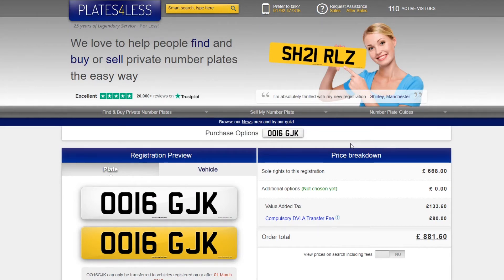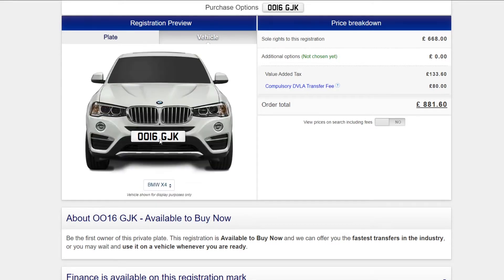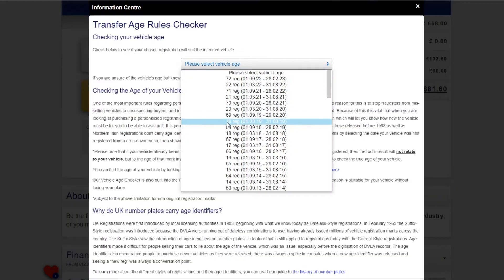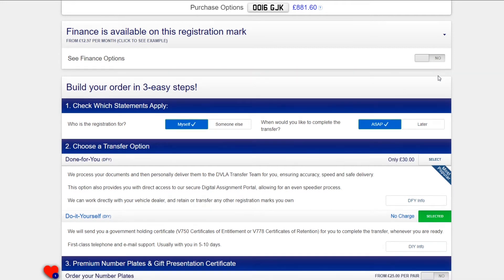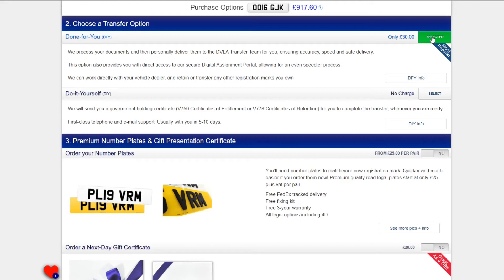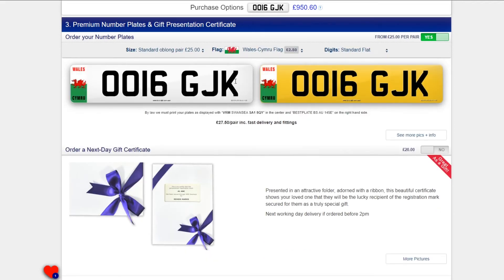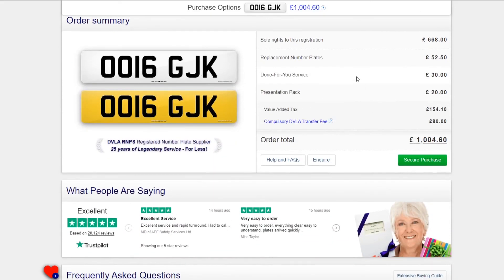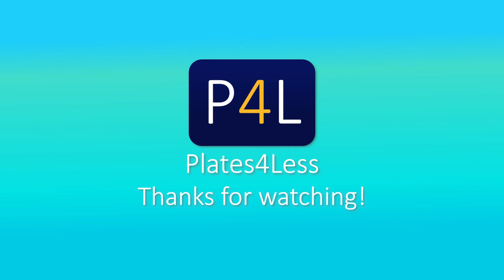Purchase Options Guidance - New, Available Now - Plates4Less - (Desktop)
Purchasing a private registration isn't always an easy decision. So, we have put together this video that will guide you though the different options that are available when purchasing a new registration from the Plates4less website.

(0:06) Welcome to the Purchase Options Page! Now that you have chosen your registration, we will guide you through the services that we offer and how they apply to you. As we have been registered with the DVLA as a number plate seller since 1997 and currently have the most positive reviews in the industry, you can trust that you are in safe hands.

(0:31) Here you can see how the registration looks on its own, and on a vehicle. Don’t worry if you cannot find your vehicle on the list - these are just examples.

(0:42) If you are still deciding on a registration, you can save it for later using the favourites button, or send it to yourself or a friend.

(0:52) The Important Information section tells you the current status of the registration. This mark is listed as “New, Available now.” You can purchase the registration even if you are not yet ready to use it.

(1:07) Our Vehicle Age Check feature is one of the most useful tools on the website. We have designed it to make sure that you are purchasing a registration suitable for your chosen vehicle. If the registration is dateless, or Northern Irish, it can be assigned to any age of vehicle. Our Age Check tool will let you know.

(1:32) We can offer finance on most registrations on the website. The finance payment option is a package deal - we complete the transfer using our “Done-For You” service and we will also provide your new number plates.

(1:47) We have two ways that you can assign the registration mark to its receiving vehicle, when you are ready. If you choose the Do-It-Yourself service, we will send you the rights to the registration and it is your responsibility to complete the Government assignment process. Our most popular upgrade is the Done-For-You service, where we complete the transfer for you once we receive the vehicle log book details (either online or by post). We can also try to liaise with your dealership if you are collecting a new vehicle.

(2:22) You’ll need a set of number plates to display the new registration mark and you can also order these from us. We are on the DVLA Registry of Number Plate Suppliers so we only supply road legal plates. You will also be sent a fixing kit and full instructions on how to fit the plates to the vehicle.

(2:49) Our plates can be upgraded to 4D stand-out lettering. 4D plates use high quality acrylic letters which are professionally bonded to the number plate. They are better quality and stand up to the unpredictable British weather better than their Gel counterparts.

(3:09) We also offer a bespoke Gift-Certificate, sent to you for next-day delivery in a presentation folder and hand-wrapped in a ribbon.

(3:18) The Order Summary will give you a price breakdown, including any options that you selected. This price includes all government charges and will always be displayed before you enter any contact details. Once you are ready, select “Secure purchase” to start your order.

(3:39) If you are buying the registration as a gift, enter your own details - you can assign the registration to a vehicle in someone else’s name. If you would prefer to complete your order over the phone, our expert sales team are on hand 7 days a week and would love to help you.